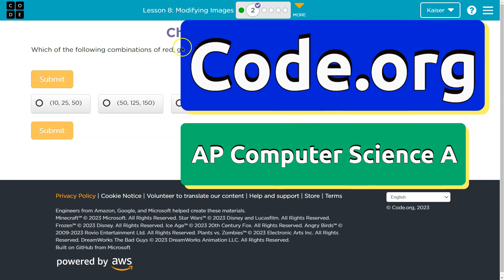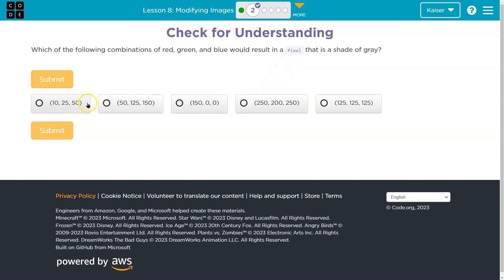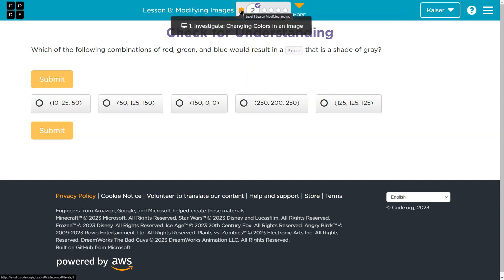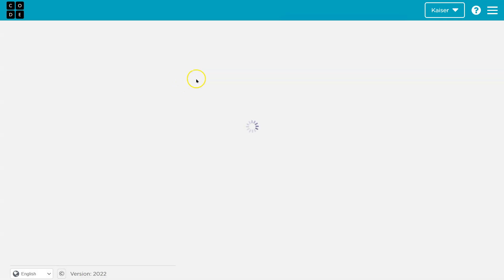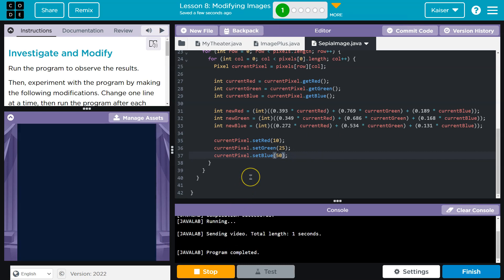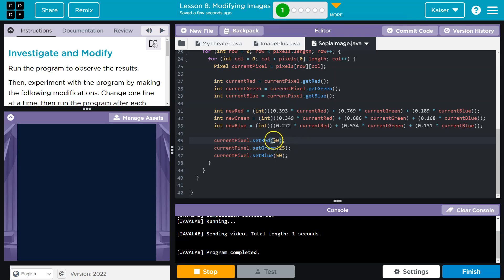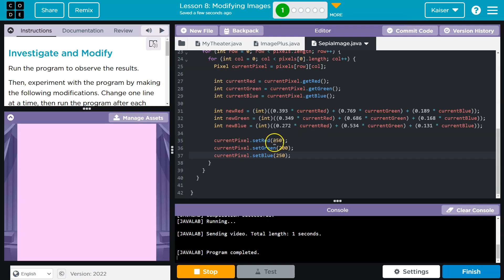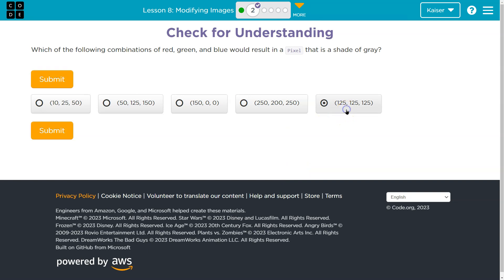Code.org Lesson 8.2 Modifying Images | Tutorial with Answers | CSA Unit 5